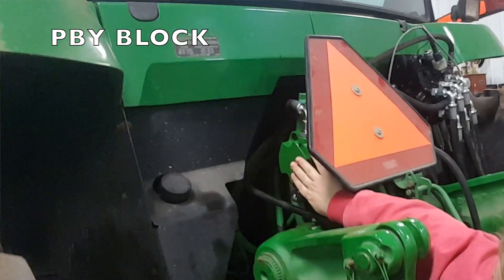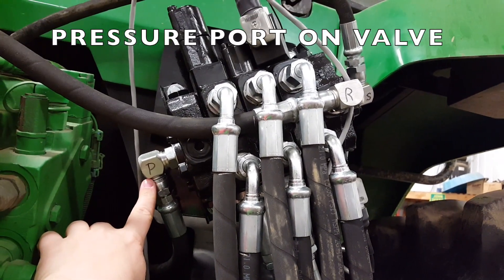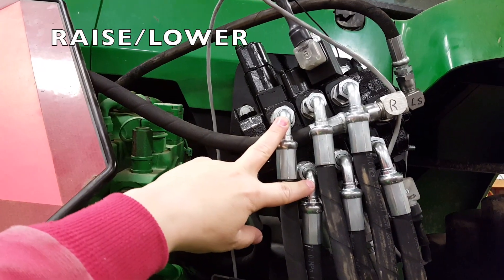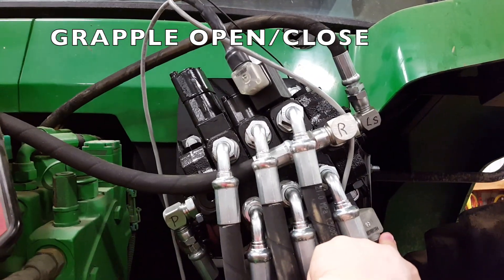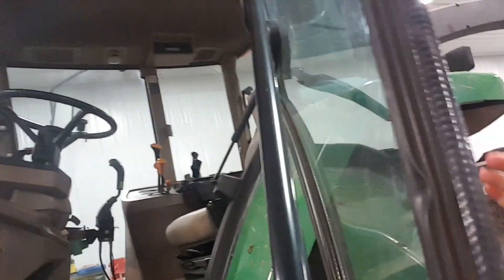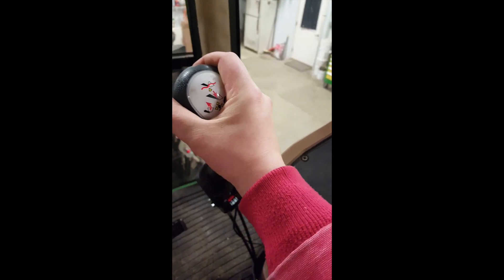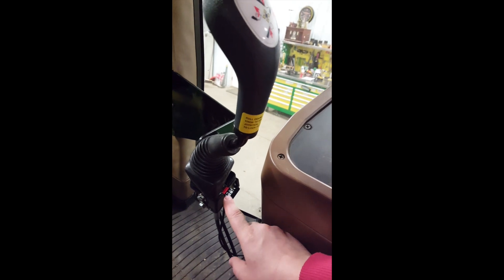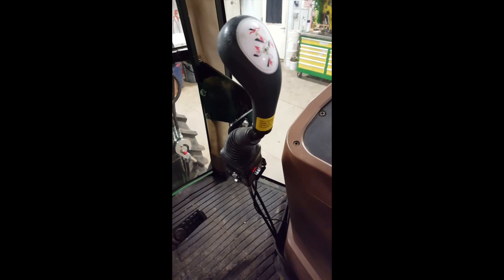Complete 3-Function Joystick Kit Installed on 7810 John Deere Tractor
This complete joystick loader control kit installed on the 7810 John Deere tractor includes a 3-function joystick, 3-function valve with two manual functions and a third electric function for the grapple, mounting brackets for the joystick and valve, all the fittings, the power beyond manifold block, all the hoses, and the option between either quick couplers or a single lever multi-faster quick disconnect for easily taking the loader on and off the 7810 John Deere tractor.

This video shows where the power beyond block ports are located - the pressure, the return, and the load sense ports. It also shows where the pressure, return, and load sense ports are located on the loader control valve.

The joystick needs to be installed with the lockout tab pointing to the back of the tractor cab in order for the joystick float function to operate correctly. Activating the float requires pushing the joystick lever control all the way forward, thus pulling the cable in the correct direction for the float function.

It is important to have the lockout tab pushed all the way in before attaching the joystick control cable tips to the hydraulic valve spools. This ensures that the joystick is centered correctly.

This joystick kit will work with any of these John Deere tractors: 6605, 7405, 7200, 7210, 7400, 7410, 7510, 7510, 7600, 7610, 7700, 7710, 7800, and 7810. The kit will work with any brand front end loader. The loader in this video is a Miller loader - other brands that would work fine with the kit would be Koyker loaders, Westendorf loaders, John Deere Loaders, Great Bend Loaders, etc. Depending on the loader used, slight modifications with the valve mounting bracket and fittings between the hoses and steel lines on the loader might be needed. Otherwise, everything will work fine. The kit is designed around the tractor and is meant to work with a variety of front end loader brands.